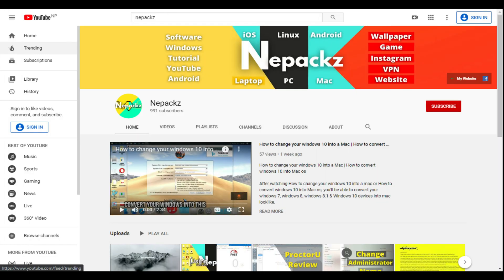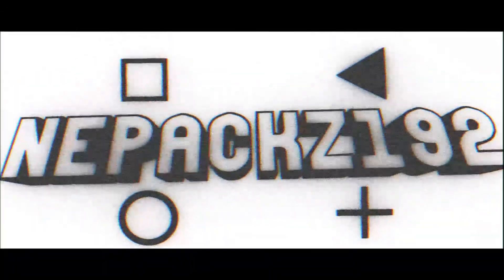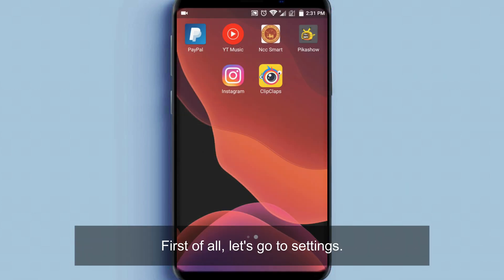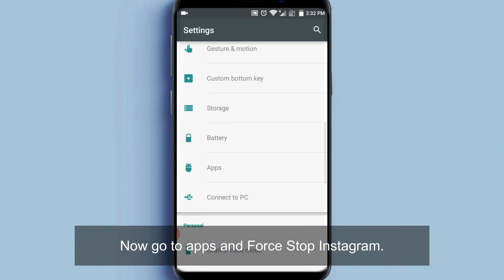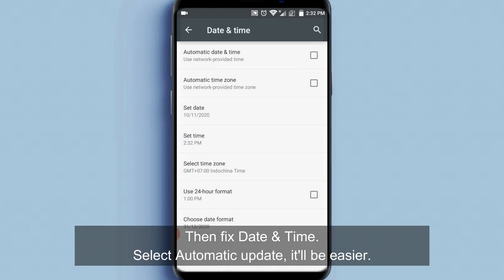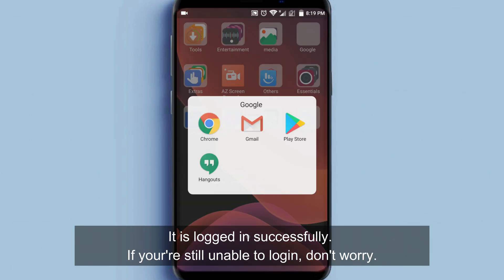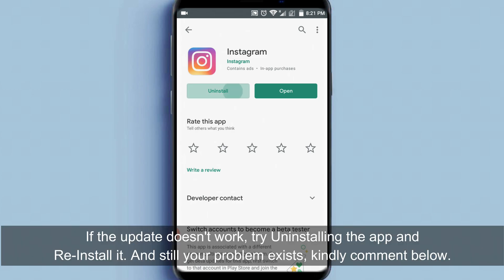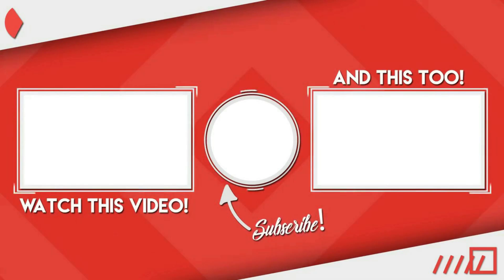How to Fix Insta Login Error | Instagram login error fix | Instagram Login error Solution 2021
Instagram Login Error “Sorry. There was a problem with your request.”
Providing all the fun and opportunities, Instagram may give errors at times. It can certainly be frustrating to run into errors while trying to log in to your favorite social media platform. We know the trouble, and we get it. Do not worry! There’re multiple solutions to this problem, and we will explain all possible fixes in this post.

Before trying any of the fixes we will describe, we suggest checking if you have correctly entered your username or password. That is a common mistake, and it is not always easily noticed. If you’re sure that you have entered everything correctly, take a look at what actually might be causing this error.

Here are possible causes of the Instagram Login Error:

The servers might be down, or you might have a weak internet connection.
Instagram users with linked Facebook accounts may encounter this error.
Your profile and your posts may have something that might be breaking Instagram guidelines and policies.
There might be a bug in your login process.

Password-Related Problems
This one is easy to resolve if you remember your e-mail, the one you used to sign up for Instagram and use to log in. Here's how:
Click the "Forgot Password" button on the Login screen. You'll receive a link to your e-mail soon after that.
However, if you lost/forgot your email address or you can't log in for some reason, like a forgotten password, you will not be able to save your Instagram account with this method. In that case, your only option is Facebook integration. If you connected your Instagram account to your Facebook profile you won't need a password.

Disabled account
This should be fairly obvious, but if you disable your Instagram account you won't be able to log in. You'll have to follow the Instagram community guidelines to restore your account.
If your account does not fit these guidelines, it will start to get errors eventually.

Server Issues
Instagram is the most popular website in the world after Facebook, and it's maintained as well as humanly possible, but like all of the web services, it relies on servers which can be brought down due to human error or bugs. This doesn't happen very often but it does happen. In that case, all you can do is wait for the Instagram IT staff to fix the problem.

Application problems
In some cases, Instagram may give you errors like "sorry there was a problem with your request". Usually, this is caused by a server issue. However, you should always consider the application factor. Sometimes that can be the cause.

Solving any application based errors means you need to go to the applications menu on Android.
Find Instagram and select "Clear data."
After doing that, you'll need to log in to your account again.
Those are the most common login problems on Instagram. I hope this article helped you resolve your issues, but if it didn't you should probably contact Instagram's support staff.

I Can't Log in
I Forgot My Password
What can I do if I forgot my Instagram password?
What can I do if I don't receive a password reset email for my Instagram account?
I'm receiving a password reset email for the wrong Instagram account.
What can I do if I receive a password reset email but still can't log into Instagram?
Email and Username Troubleshooting
I can't locate my account or don't know my username on Instagram.
What can I do if I've lost access to the email or phone number I signed up with on Instagram?
I received an email that I created a new Instagram account, but I didn’t sign up for a new account.
I think my Instagram account has been hacked.
Disabled Account
What can I do if my Instagram account has been disabled?